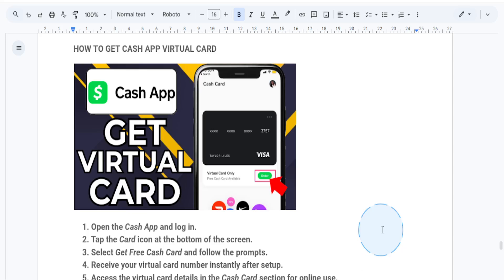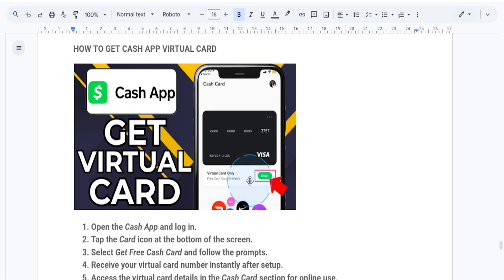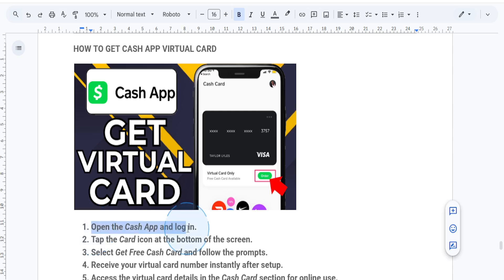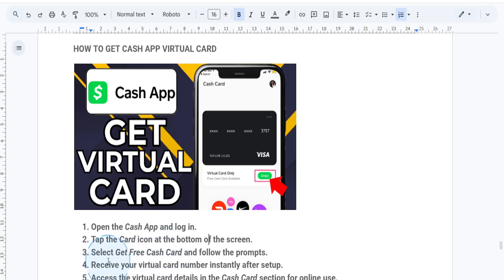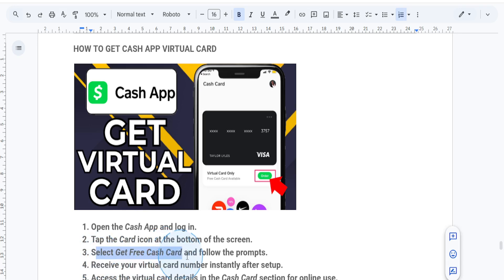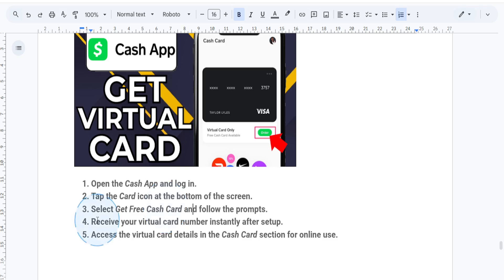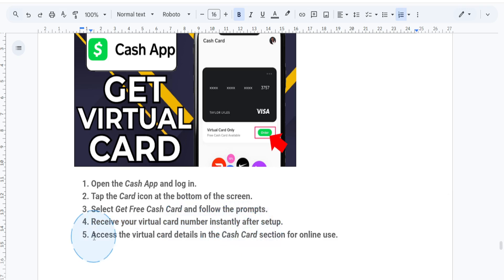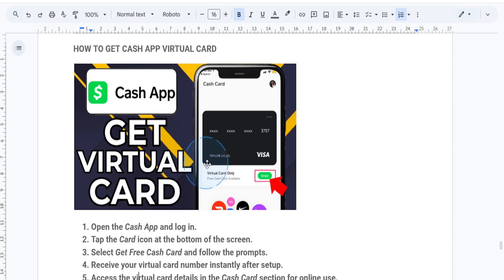HOW TO GET CASH APP VIRTUAL CARD (2026)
HOW TO GET CASH APP VIRTUAL CARD

In this video we show you HOW TO GET CASH APP VIRTUAL CARD. If you want to know HOW TO GET CASH APP VIRTUAL CARD then this is the perfect tutorial for you.